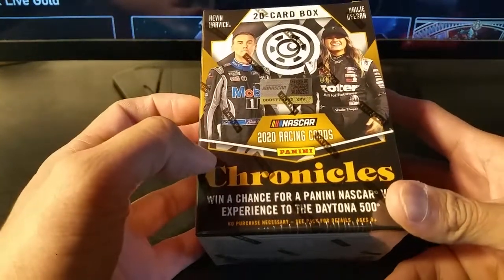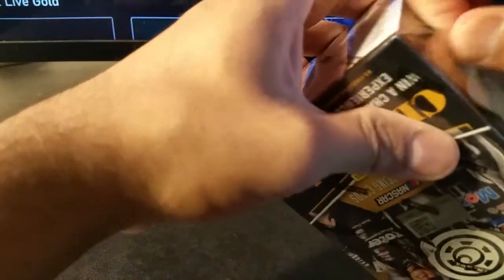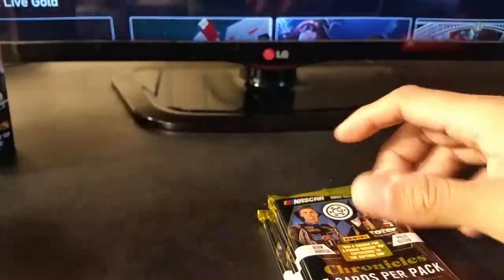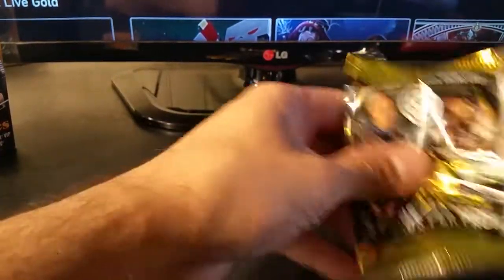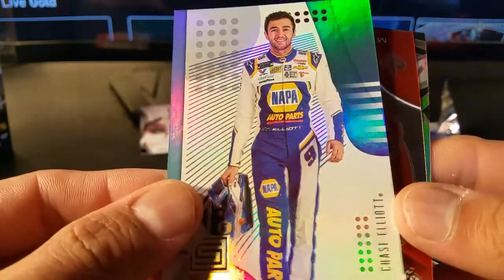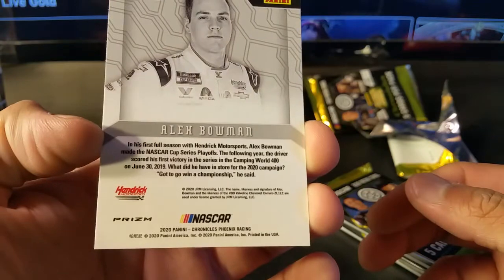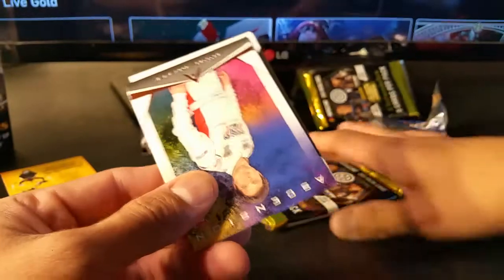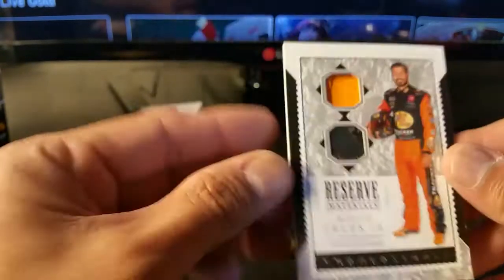2020 Panini Chronicles Nascar Racing trading cards. 1 Autograph or memorabilia. hot box